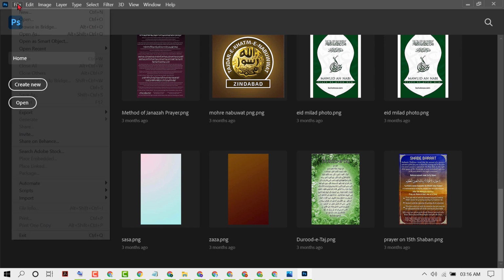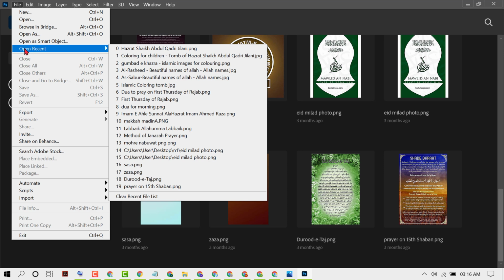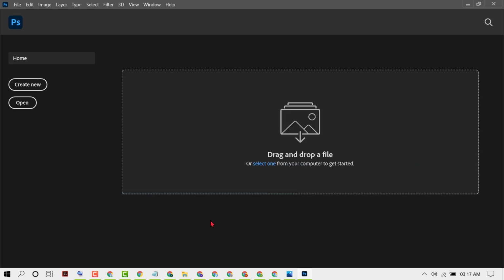how to remove recent files in photoshop